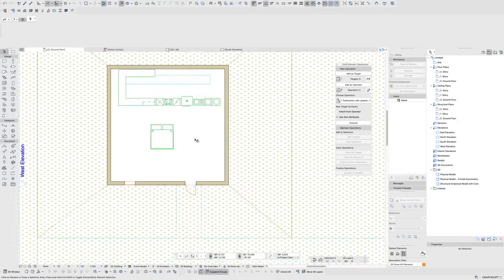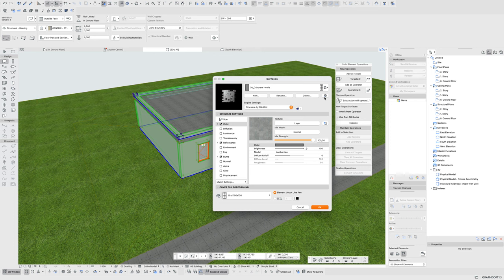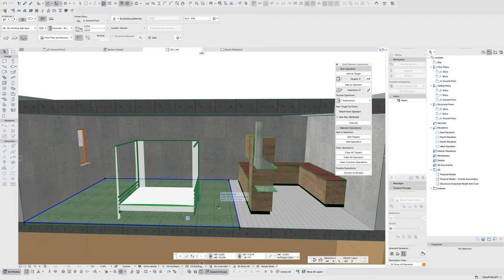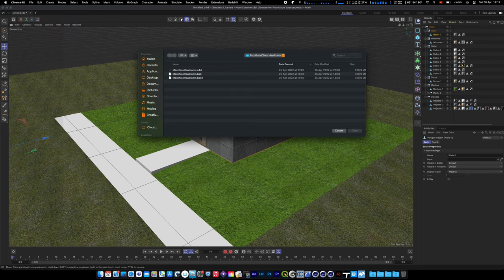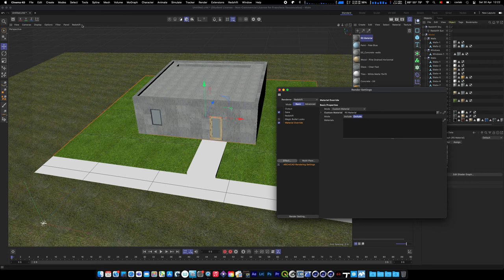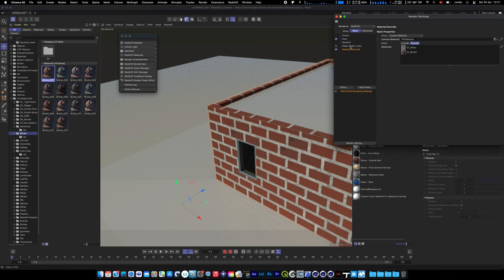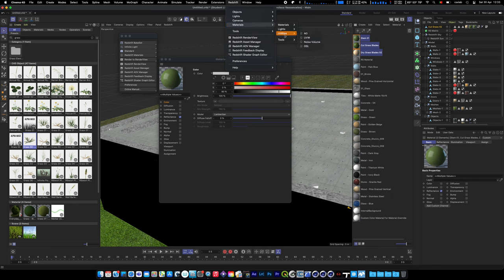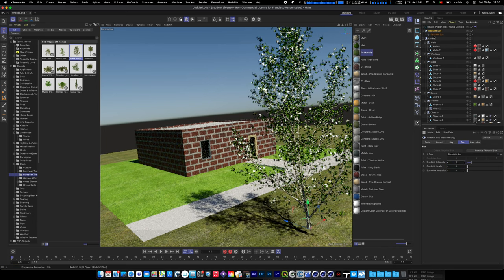Archicad to Redshift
Just to help a fellow ;)